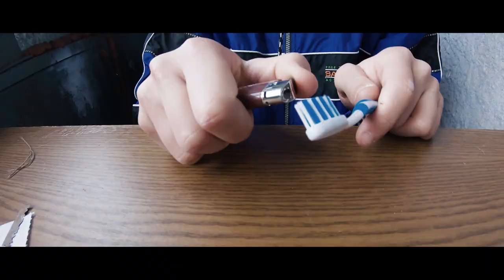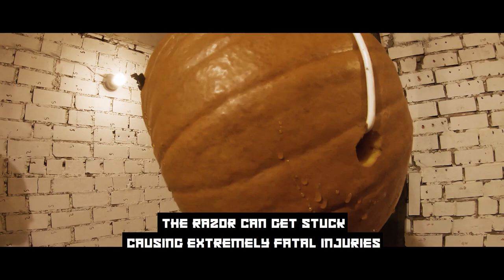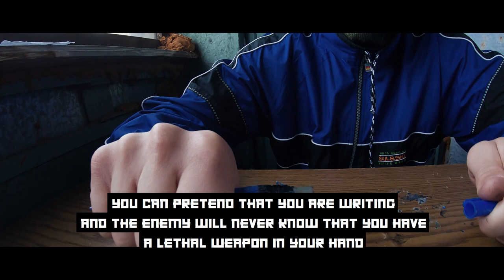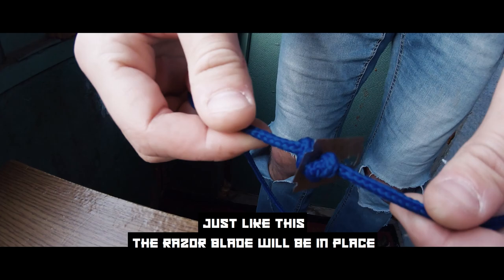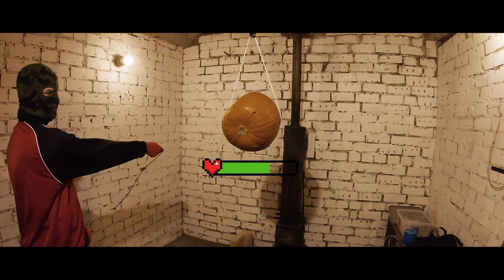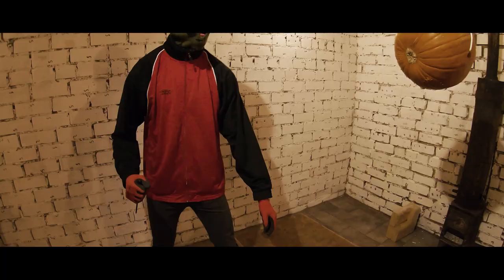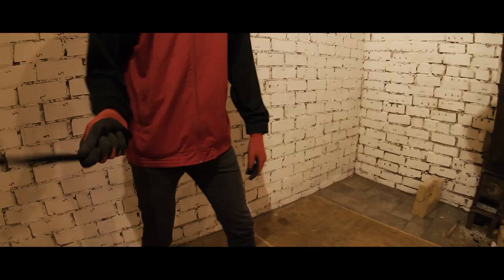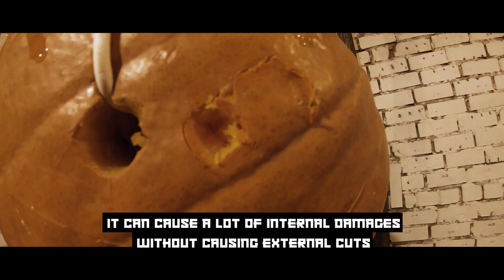BEST SLAV DIY PRISON WEAPONS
🔥 In this episode we are going to craft some popular DIY prison weapons. 🔥 This video is pure comedy, and made only for entertainment, you shouldn’t attempt do anything you see in this video.

Have some ideas? Want to share it with us?